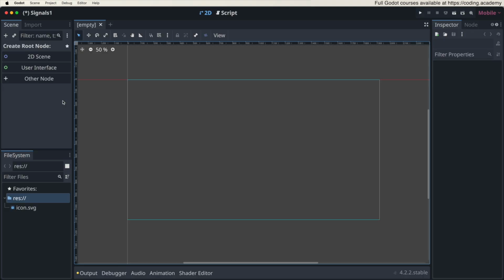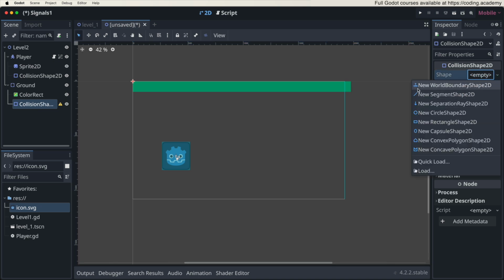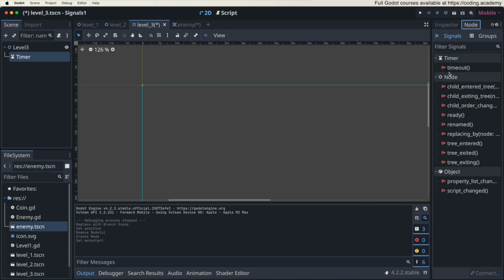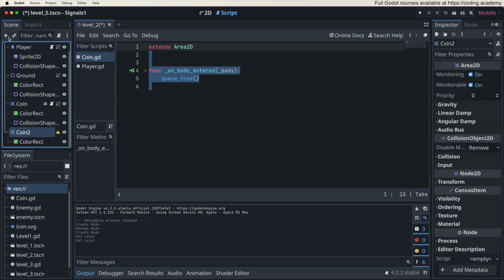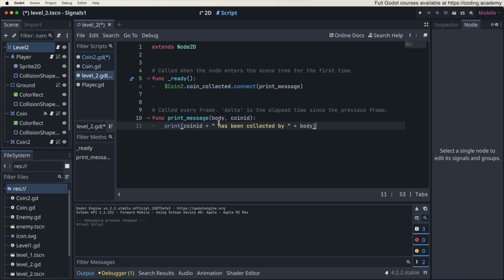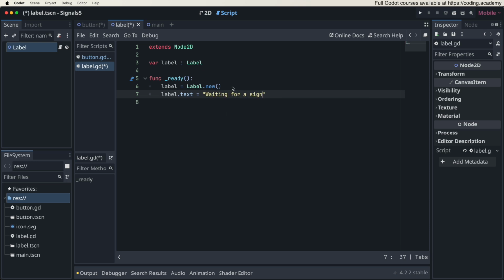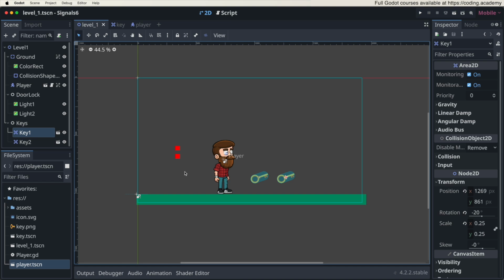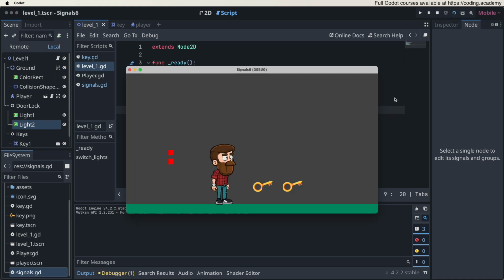How to Use Signals in Godot 4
In this video, you will learn how to use SIGNALS in Godot 4.

00:00 Introduction
01:07 Button pressed signal
04:42 Collecting coins - body entered signal
09:38 Spawning enemies using the Timer signal
17:07 Creating your own signals
24:49 Signals and nodes via code
34:10 Signals between scenes - Autoload
41:40 Next Steps